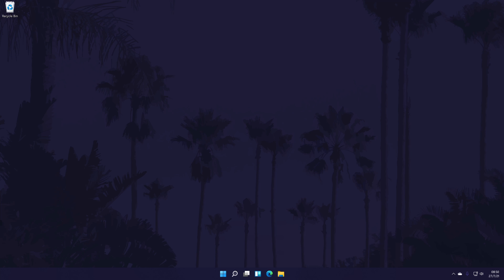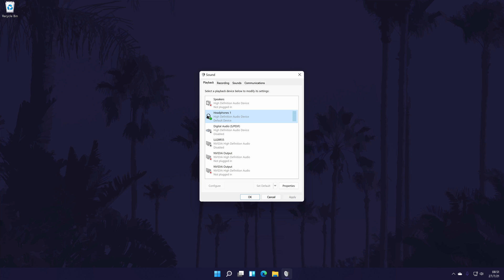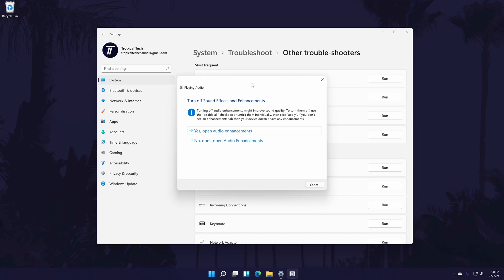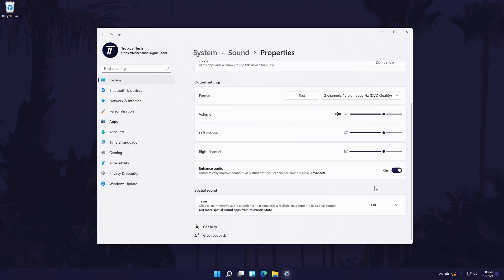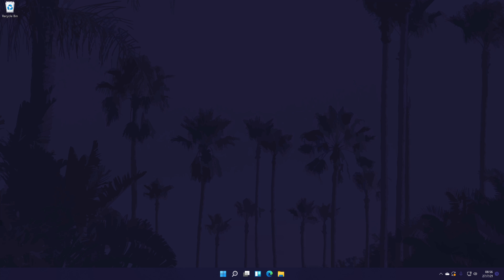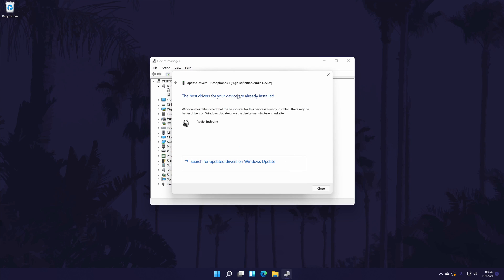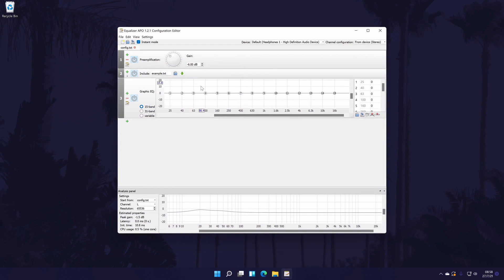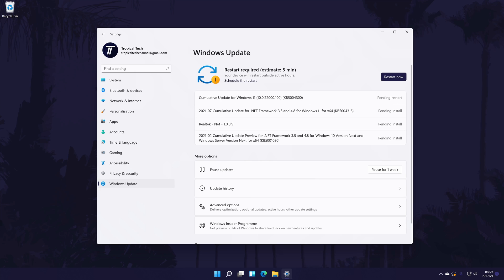How to Improve Headphone Sound Quality on Windows 11 PC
Want to know how to improve headphone sound quality on a Windows 11 PC or laptop? This video will show you how to make your headphones sound better in Windows 11 by improving or boosting the sound quality on a PC. You might want to know how to improve audio quality on Windows 11 to make music sound better or to hear more in games. You might be able to turn on a bass boost, or get surround sound to improve your headphone quality in Windows 11. Hopefully today's video helps show you how to make your headphones sound better on Windows 11.

That will show you how to safely download and install it. Once installed, you don’t have to boost the audio like in that video, but you can play around with some of the other settings.

Methods to Improve Sound Quality in Windows 11:

00:00 Intro
00:38 Check Headphones are Set up Correctly
01:49 Run the Sound Troubleshooter
02:31 Customize Sound Within Settings
03:32 Customize Sound Within Control Panel
04:16 Update Device Drivers
05:12 Check on Headphones
05:24 Get an Equalizer App
06:24 Check Settings Within Apps
06:37 Update Windows
07:06 Change Port
07:22 Move Closer to Receiver (Bluetooth)
07:42 Conclusion & Outro